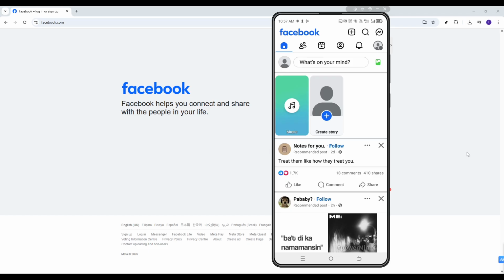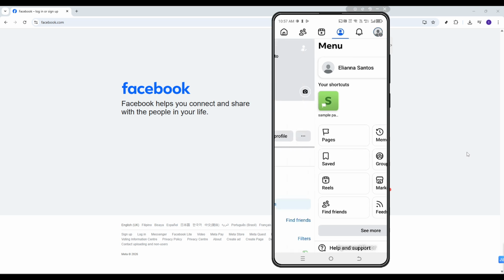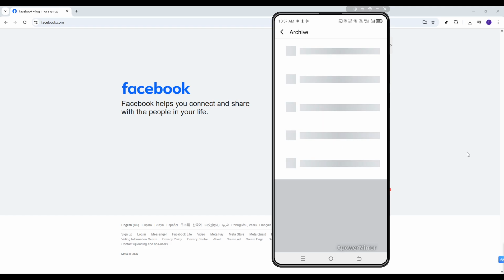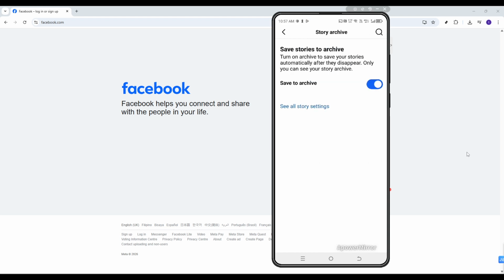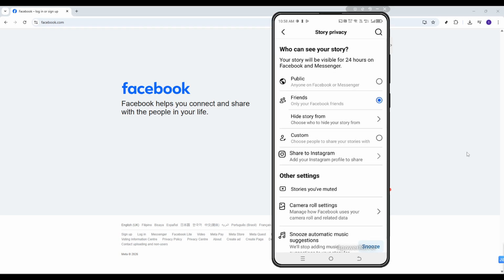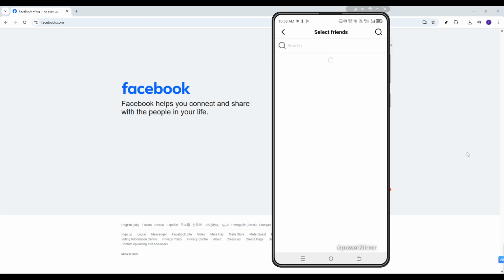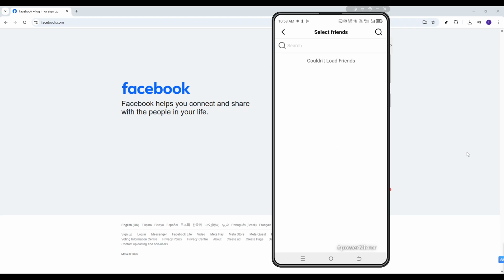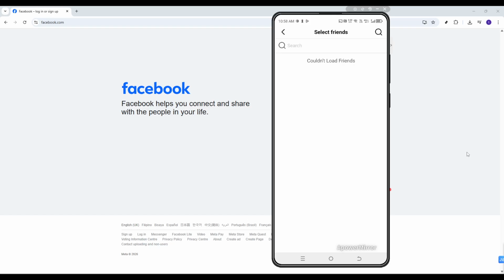How To See Others In Your Facebook Stories See Other Viewers (2026) (Complete Guide)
Want to see who viewed your Facebook stories? In this 2026 complete guide, we show you step by step how to see others in your Facebook stories and check all story viewers. Learn how to track engagement, see who saw your posts, and manage your story activity easily. Perfect for beginners or anyone looking to understand Facebook story insights better.